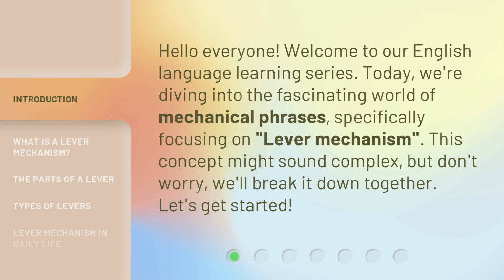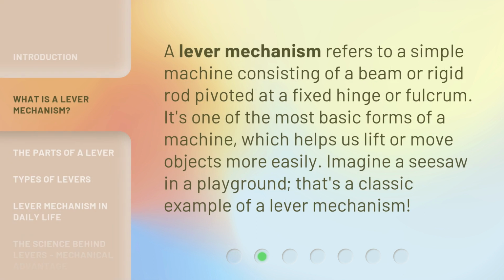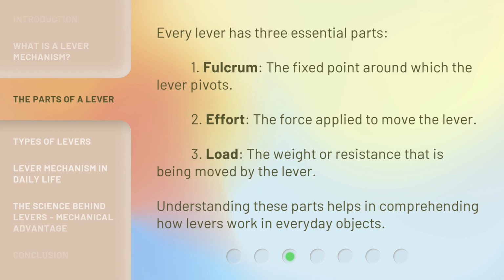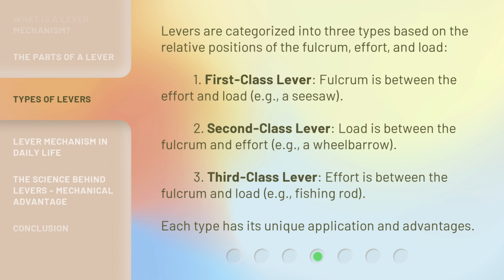Understanding Lever Mechanisms: Simplified Explanation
Unlocking the Power: A Simplified Explanation of Lever Mechanisms • Discover the secrets of lever mechanisms in this simplified and engaging video. Learn how levers work, their different types, and how they amplify force. Gain a deeper understanding of this fundamental principle that shapes our world.

00:00 • Introduction - Understanding Lever Mechanisms: Simplified Explanation
00:30 • What is a Lever Mechanism?
00:53 • The Parts of a Lever
01:19 • Types of Levers
01:57 • Lever Mechanism in Daily Life
02:19 • The Science Behind Levers - Mechanical Advantage